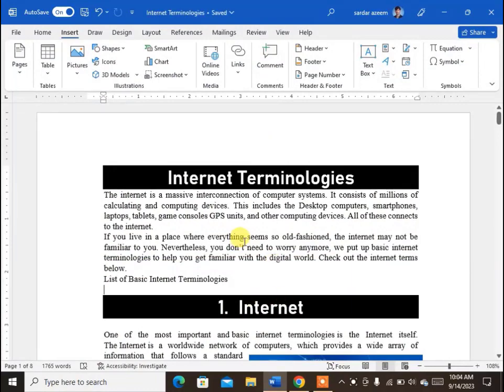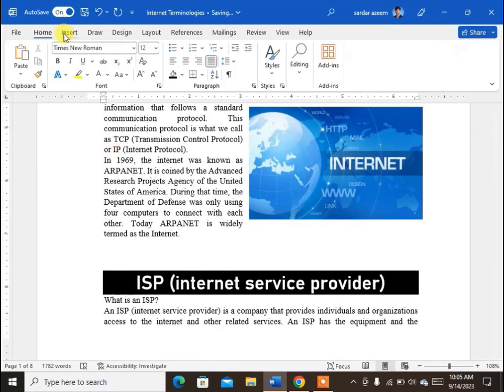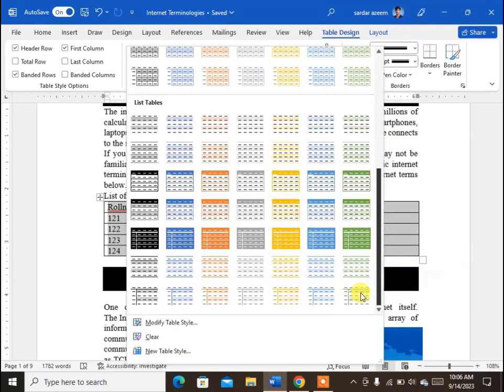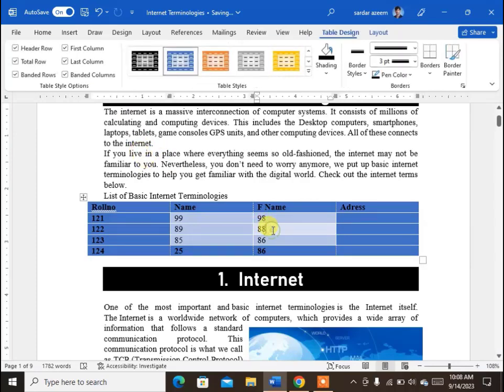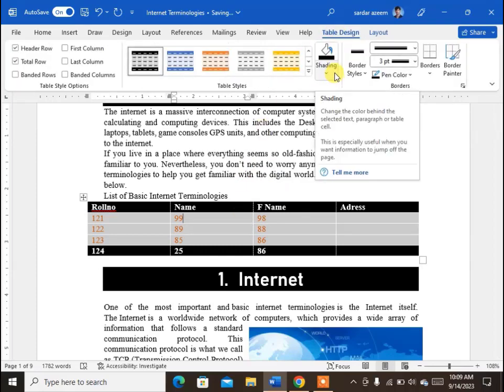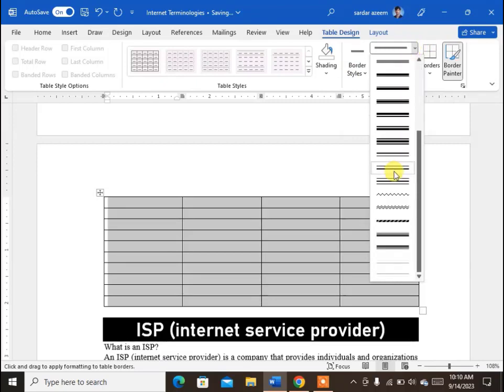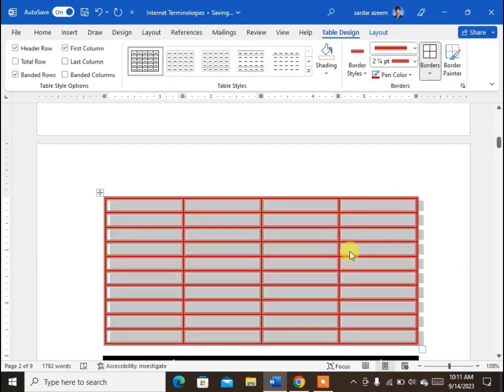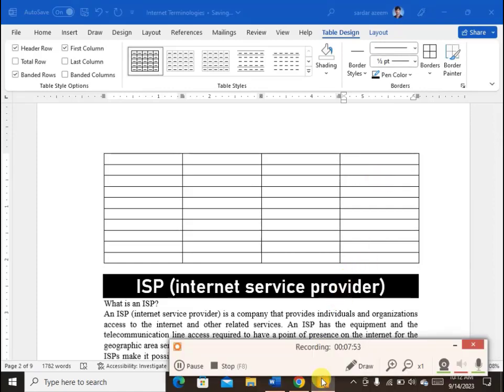Table Design Menu MS Word 2021